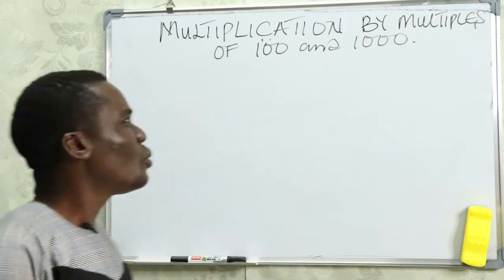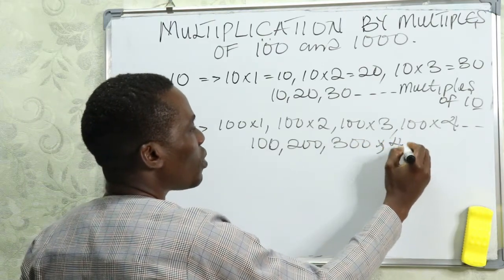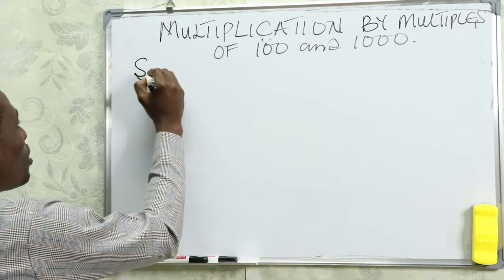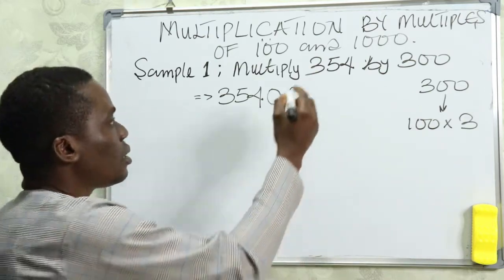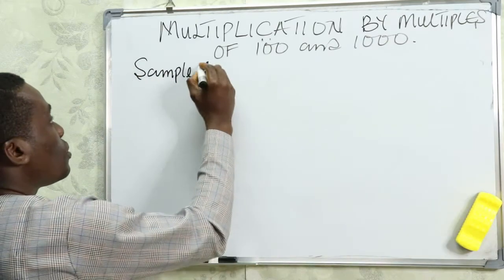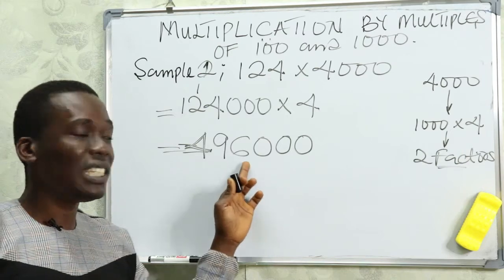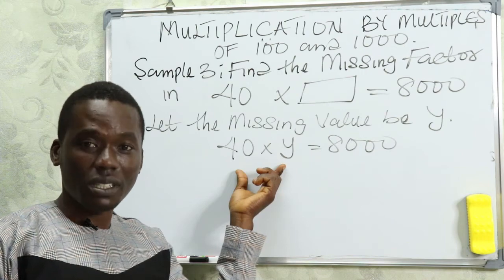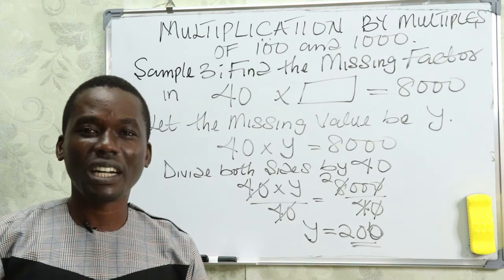Multiplication by 100 and 1000 | What are Multiples of Numbers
Multiplication by 100 and 1000 | What are Multiples of Numbers @freemathsvideos
Struggling with multiplying by 100 and 1000? Don't worry, this fun and engaging video will make it a breeze! Learn all about multiples of numbers and discover clever tricks to master multiplying by hundredths and thousandths. Perfect for kids of all ages who want to boost their basic math skills and understand fascinating number patterns. Plus, enjoy fun activities and practice adding with zeros! Watch now and become a multiplication superstar!

ABOUT THIS CHANNEL:
On this Channel we will present:
1. Mathematics topics for Olympiad Maths Competition, GCSE, SAT students
2. Mathematics topics for senior secondary school
3. Mathematics topics for university students
4. Solve Mathematics past questions etc.

Other topics in the first term of the grade 5 scheme of works are:
1. Basic Operation of whole numbers: Addition and subtraction and word problems on whole numbers;
2. Basic Operations of whole numbers: Multiplication and division and word problems on whole numbers;
3. Prime Numbers: Factor, Prime numbers, Prime Factorization, and multiples;
4. Fractions: Definition, Types, addition and subtraction of fractions, word problems, multiplication, division, and word problems (Application);
5. Decimal Fractions: meaning of decimal fractions, place value, changing fractions to decimals, decimals to fractions;
6. Decimal: Place values of decimals, changing decimals to fractions and fraction to decimals, addition, and subtraction of fractions using numbers;
7. Decimal: Multiplication and Division of decimals;